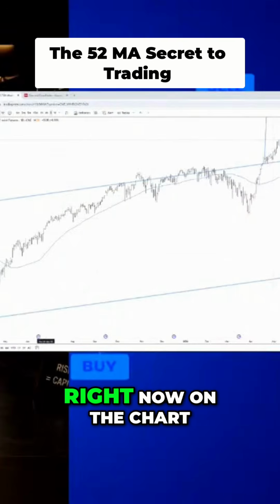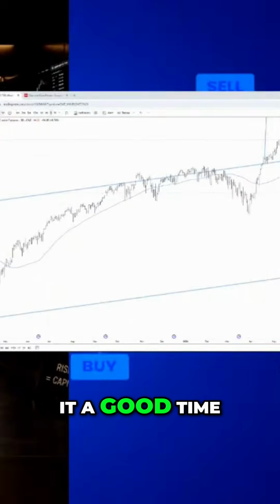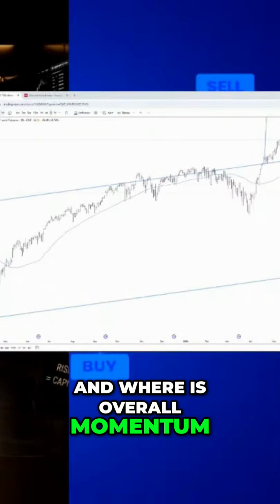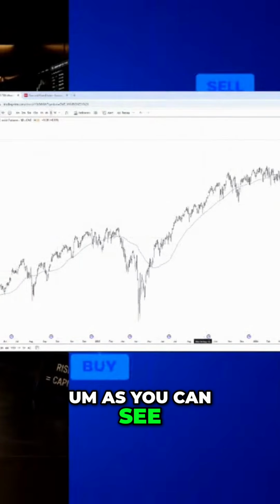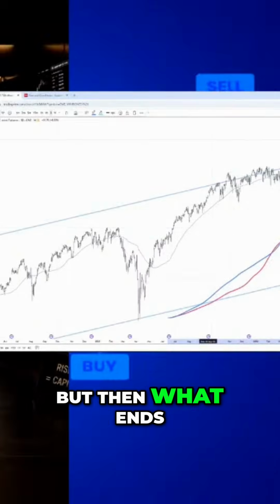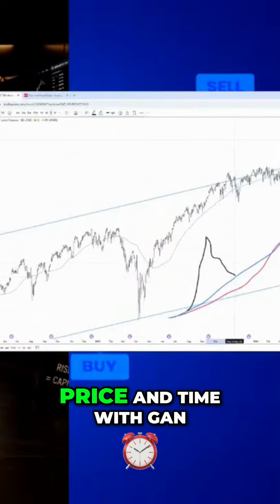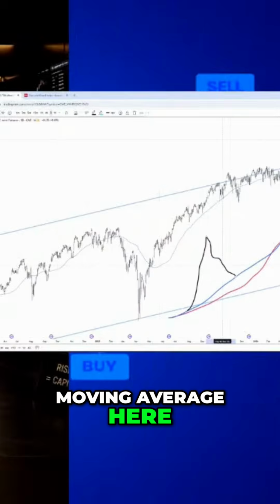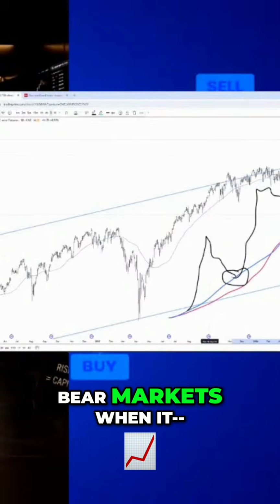Unlock Profits: The 52 MA Trading Secret Revealed!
Unlock trading insights with the 52-period moving average. Identify key entry/exit points and gauge momentum. See how markets naturally gravitate back to this powerful indicator after major swings.